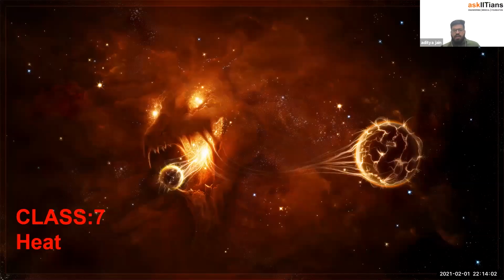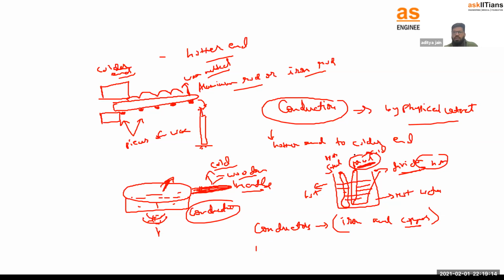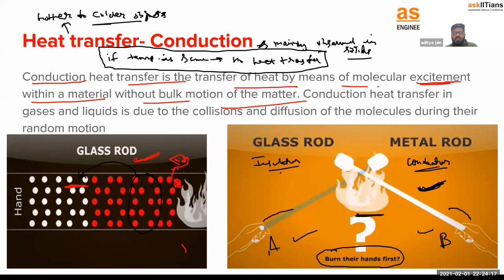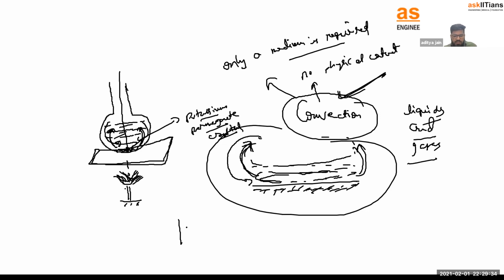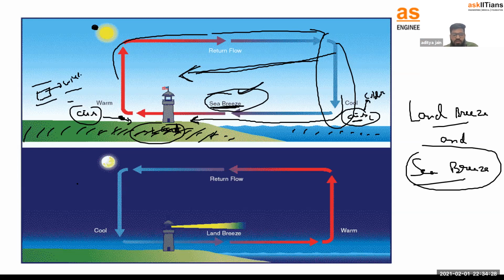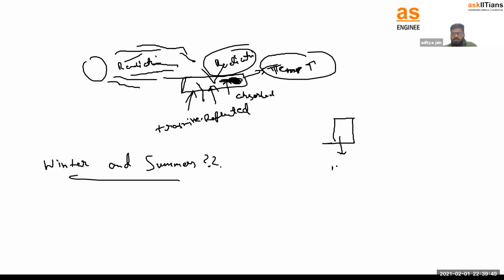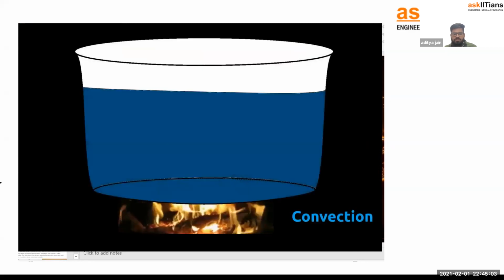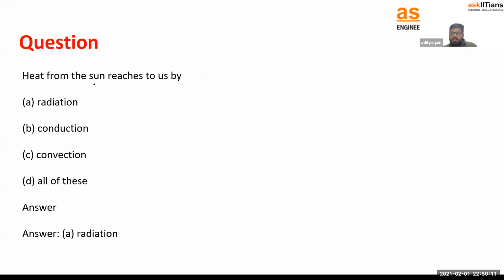HEAT || Temperature & its measuring instruments || Physics || Grade 7|| JEE || NEET || Olympiads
🌟 Introducing AskIITians YouTube Channel Playlist for Class 7th Physics - Heat 🌟
Aditya Jain has explained Heat transfer- Conduction, Convection, Radiation.

For more information on force and pressure, refer to our revision notes on Class 7 Science